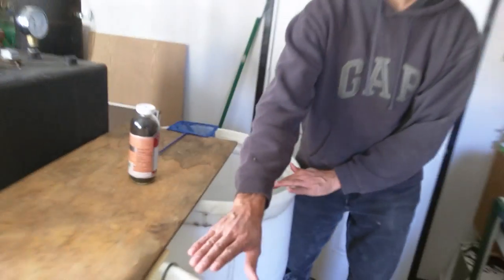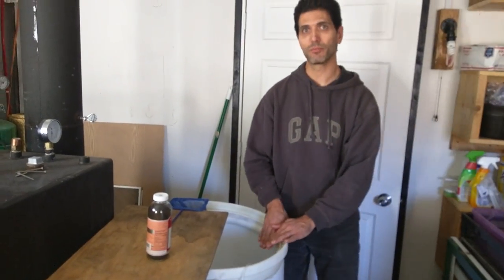by Open Source Ecology